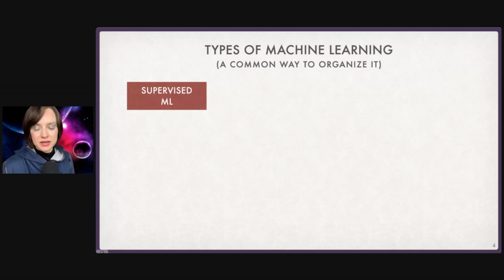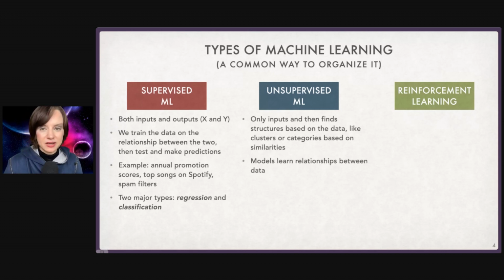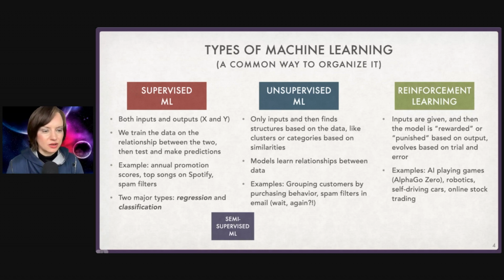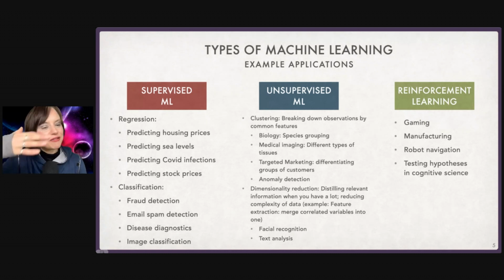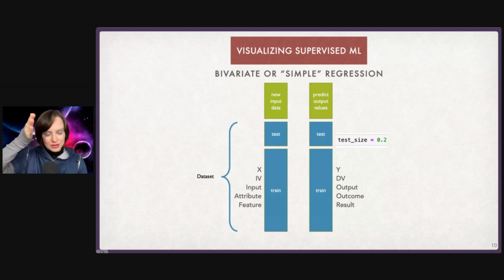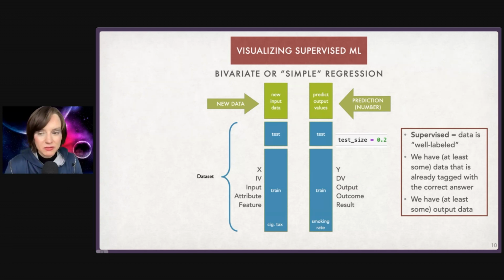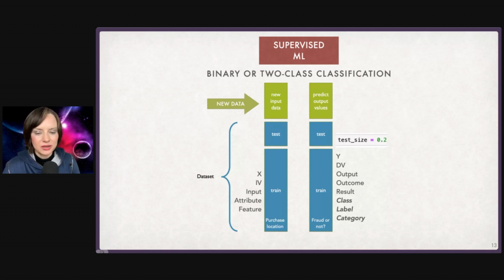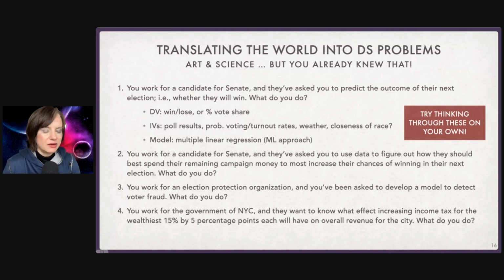Types of machine learning | 20 Data Science for Everyone @ NYU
This video provides a high-level overview of the three main types of machine learning (ML) as well as visual representations of how to think about the two key types of supervised machine learning: regression and classification. This video is great for all newcomers to data science looking to quickly understand how this part of the field is organized and build intuition for how it works.

00:27 Overview of three types of ML
00:38 Supervised ML
01:48 Unsupervised ML
03:21 Reinforcement learning
05:18 Creepy
05:44 Visualization of simple regression
08:39 Visualization of multiple regression
09:36 Visualization of binary (two-class) classification
10:08 Visualization of multiclass classification
10:31 Visualization of classification with multiple attributes
11:02 Example questions to practice translating the world into ML problems

This material is adapted from the NYU course Data Science for Everyone (DS4E). It corresponds to chapter 11.2 in the DS4E online course text